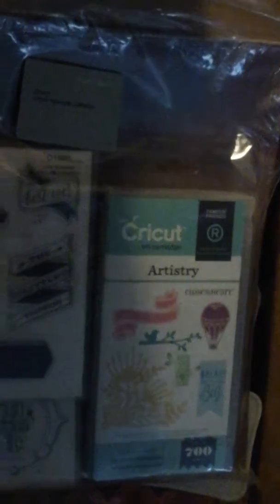Close To My Heart hall and CTMH hostess club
Opening a box of new products.